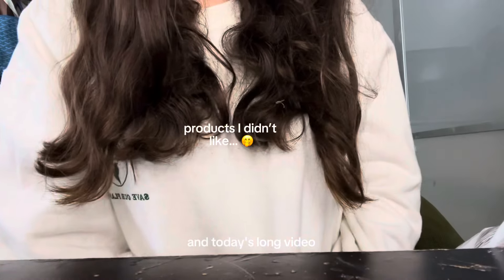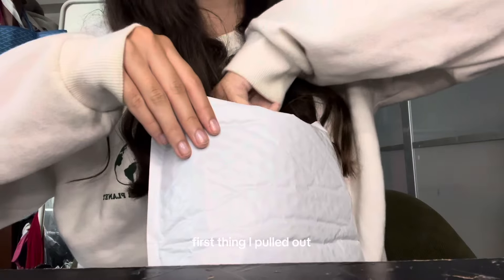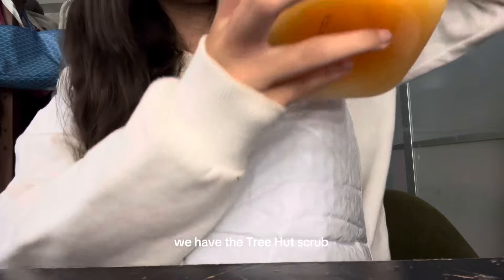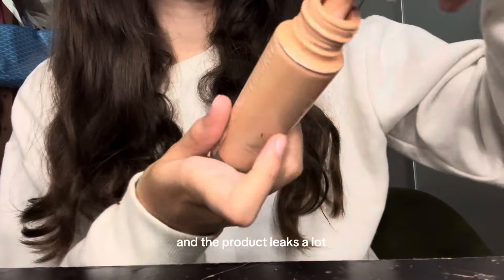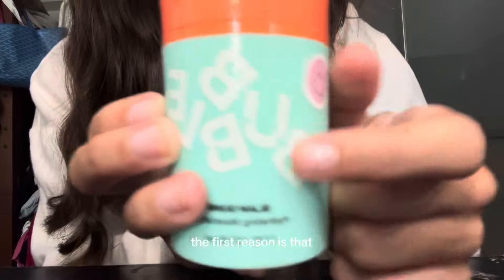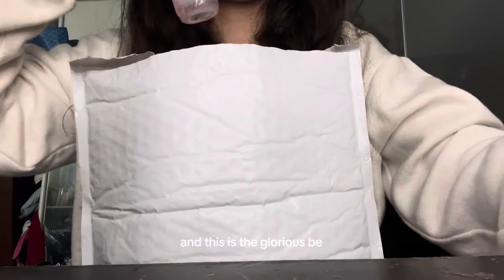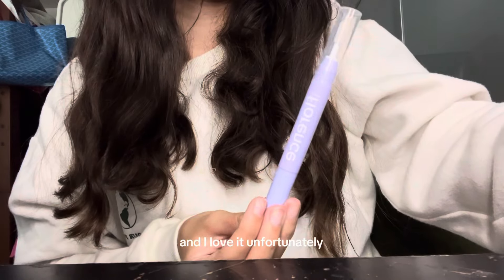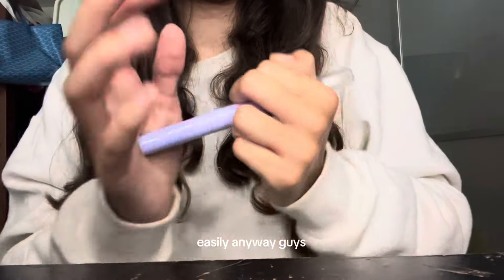spilling the tea about products I didn’t like…